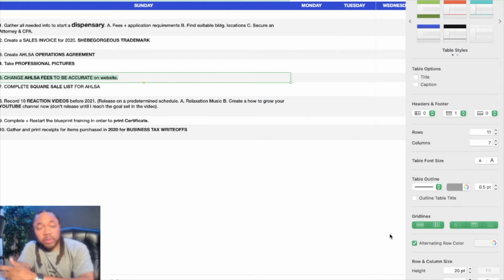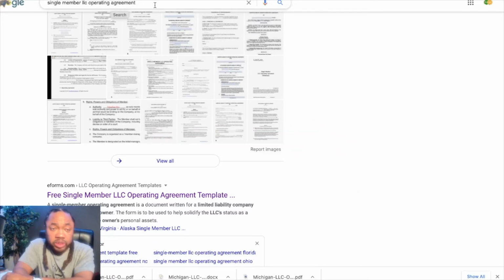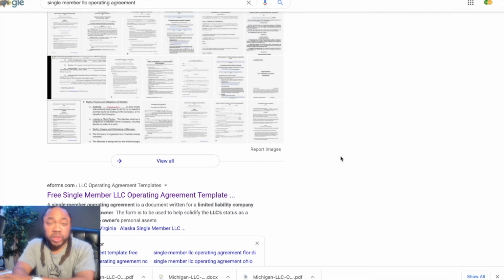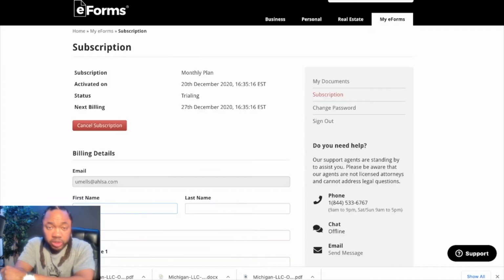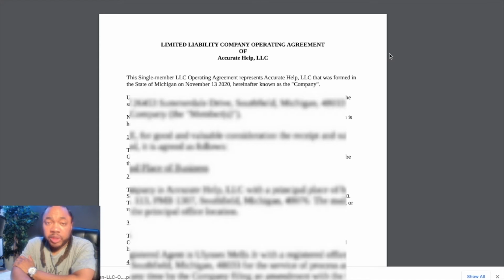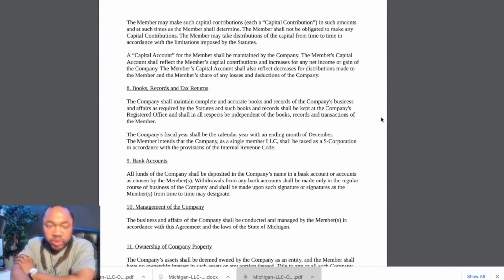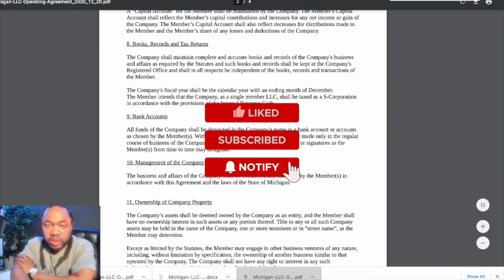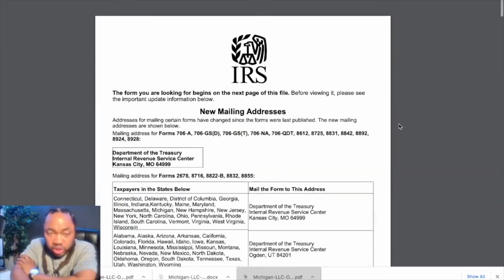HOW TO setup your business OPERATION Agreement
PRO MoneyGeeks is a community built for entrepreneurs who desire to connect with like minded people who implement effective techniques of creating multiple streams of income.

This episode focuses on providing practical application of how to obtain an effective operational agreement for your business. Trust me, you'll thank me later.